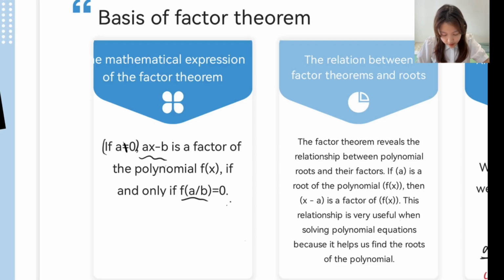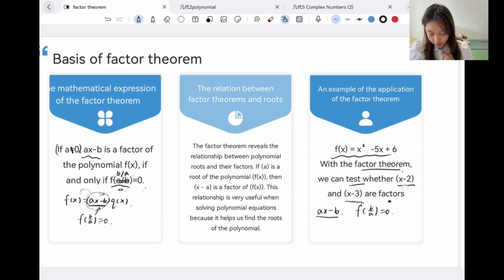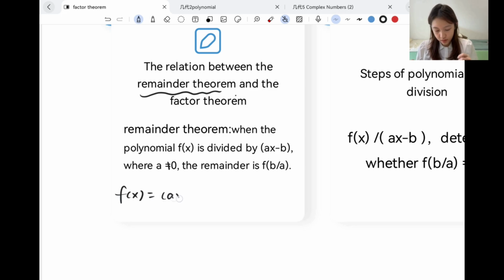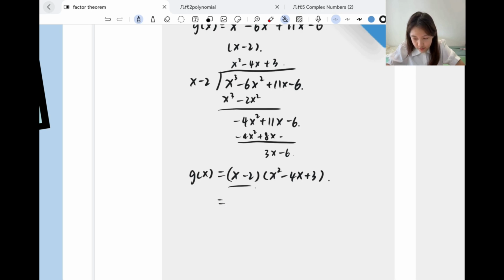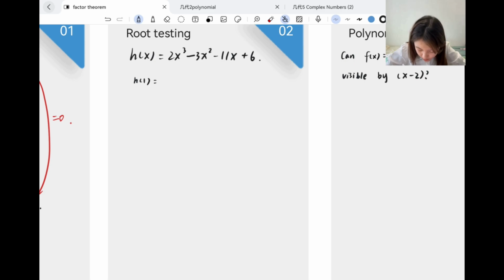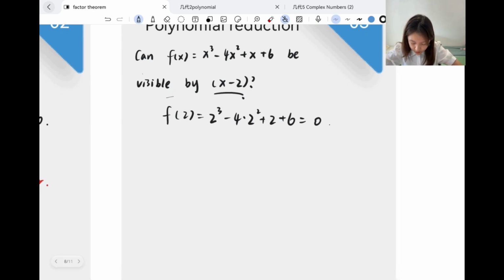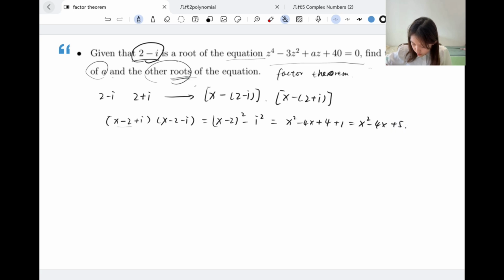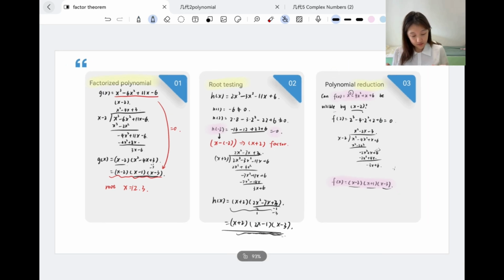Algebra and geometry individual project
reference：
《Precalculus》（Carl Stitz、Jeff Zeager）
class note 2polynomial
 5 complex number

examples：《Precalculus》

ppt：kimi